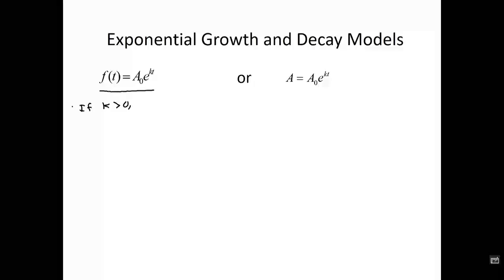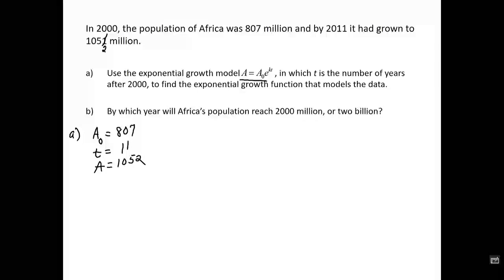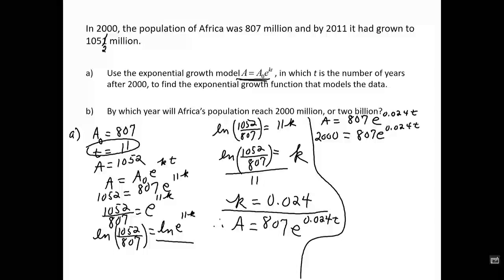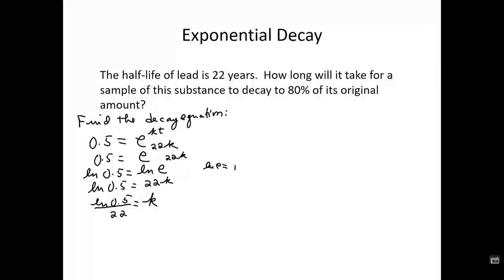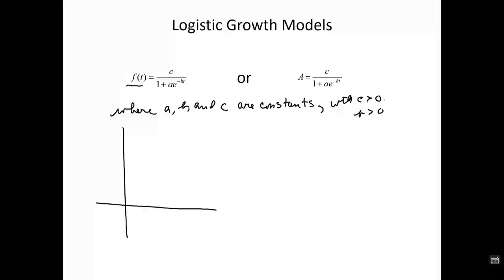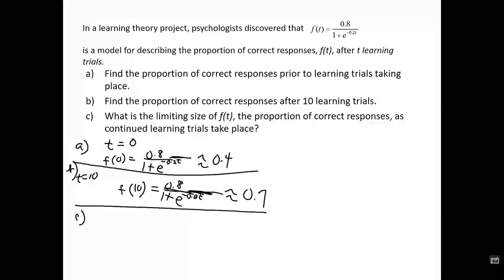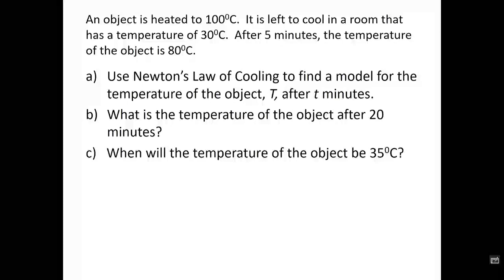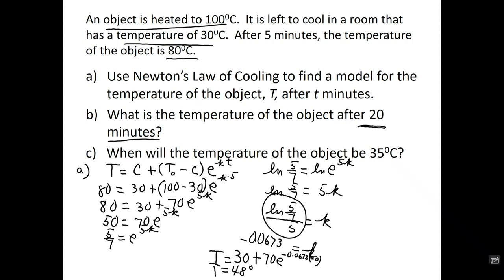Chapter 3: Section 3 5